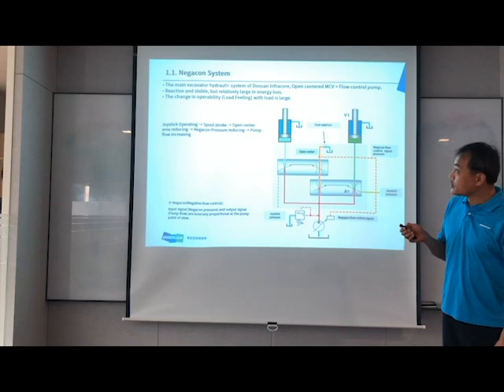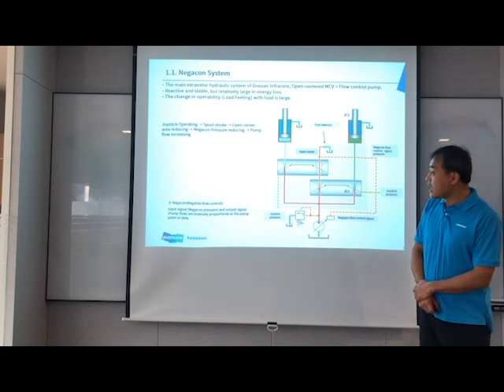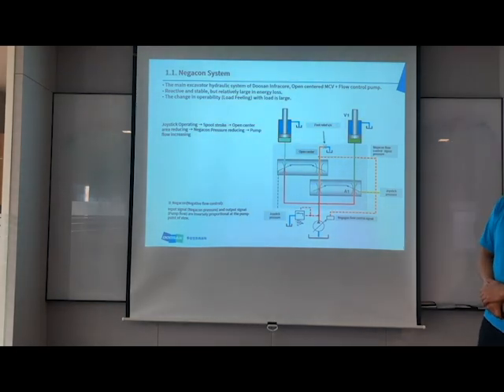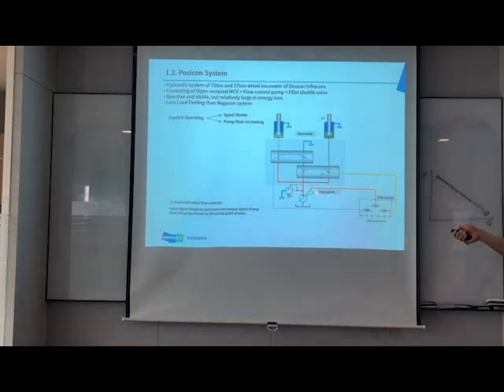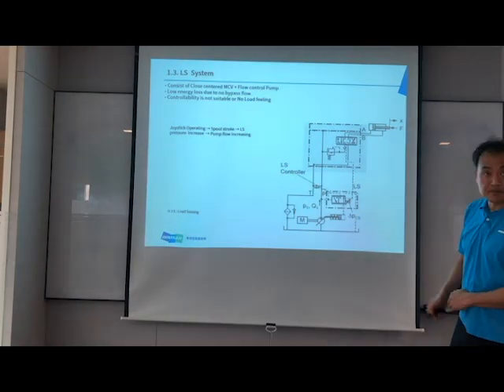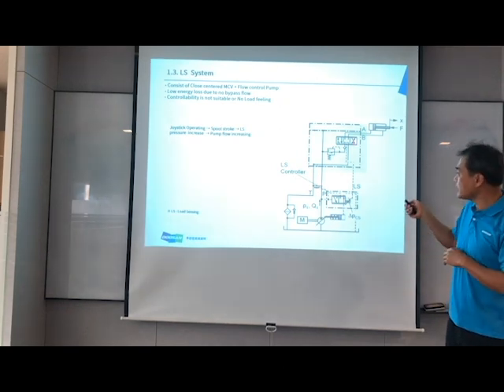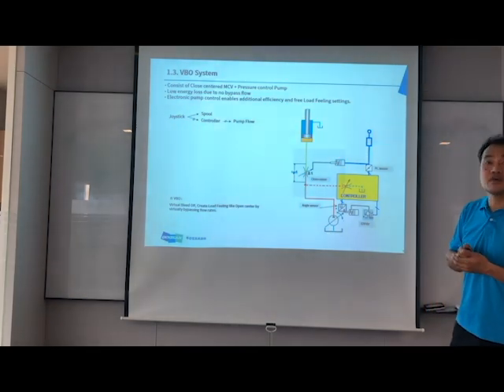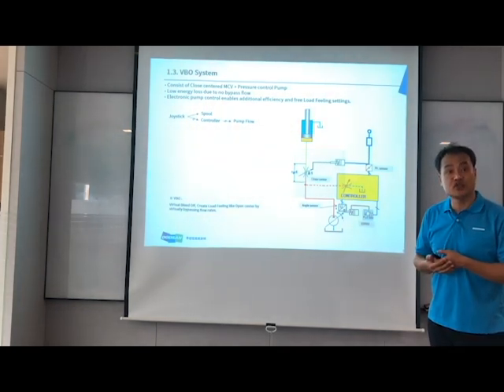1 Concept of Flow control